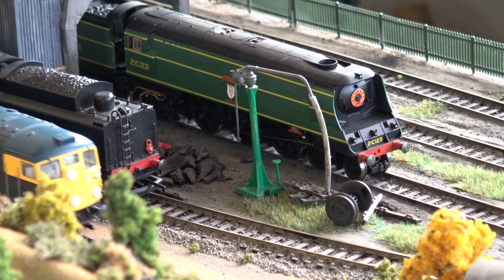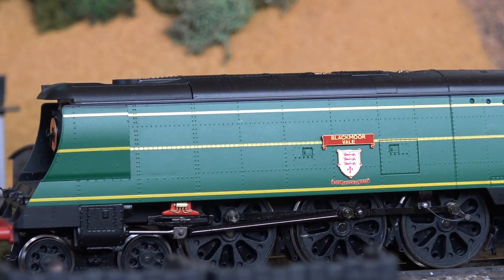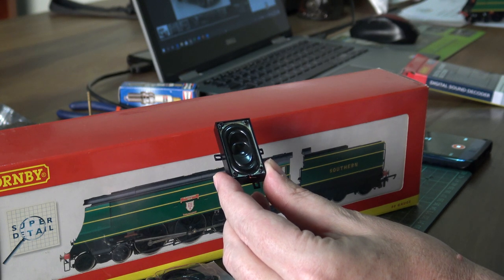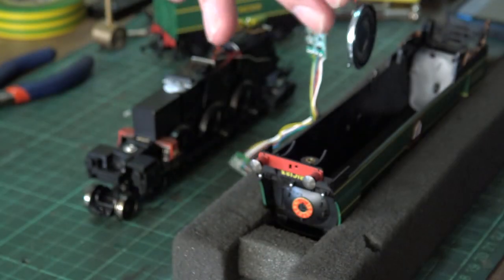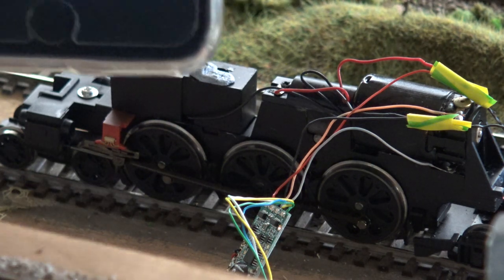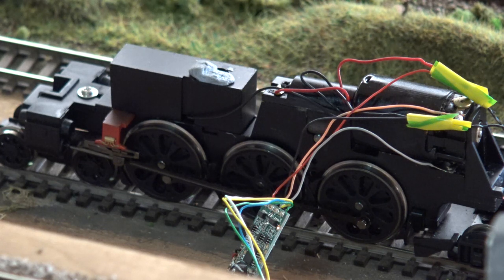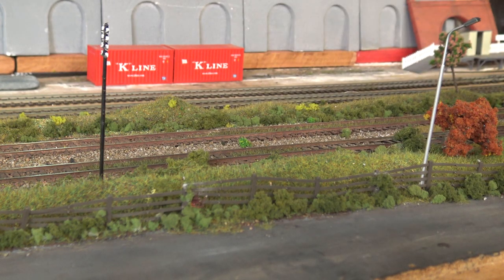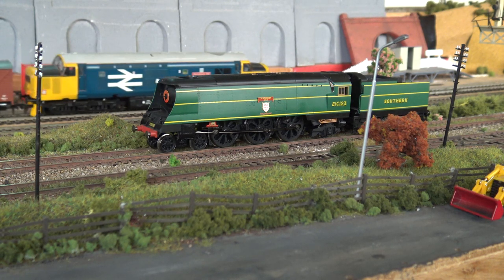Kampala Rd: TTS & Hardwiring One in a Non-DCC Loco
I did not realise that if you have a non-DCC loco, to install a TTS Decoder and get all the functions is just the same as a normal decoder. I also try and fit the speaker in the loco and NOT the tender. This is how I did it.